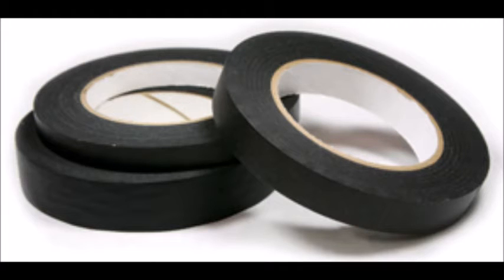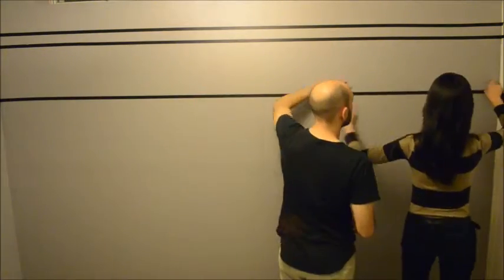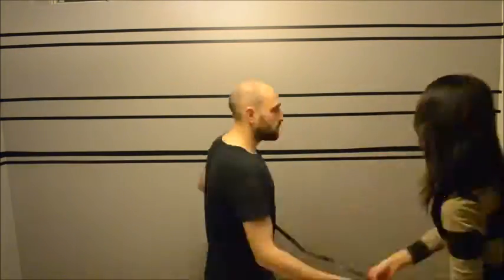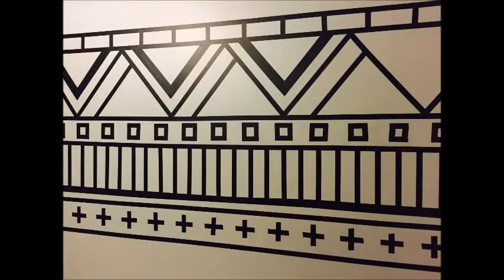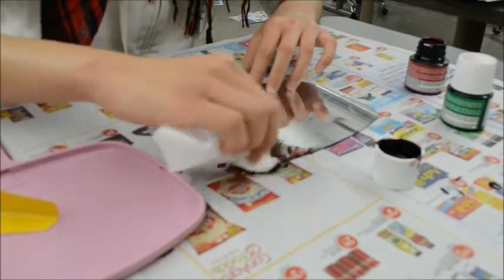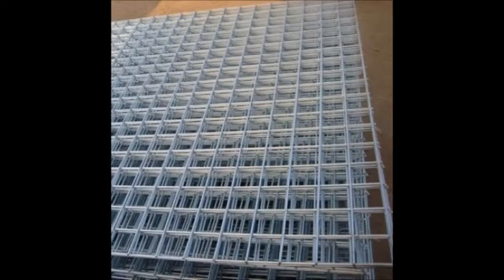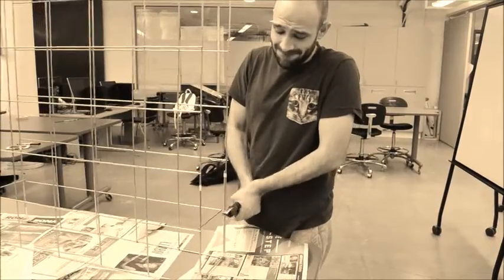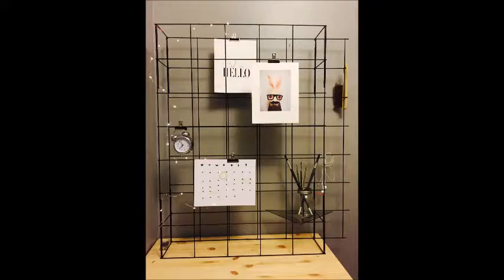Humber College DIY Dorm Projects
Fun DIY ideas for your college dorm